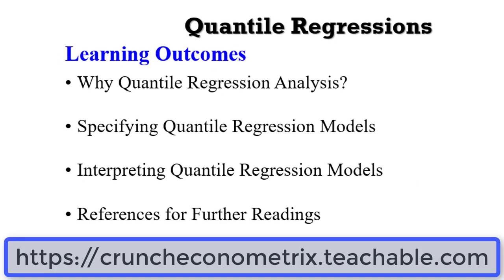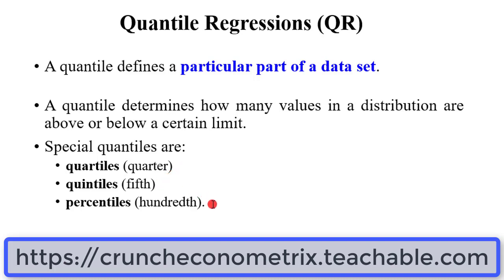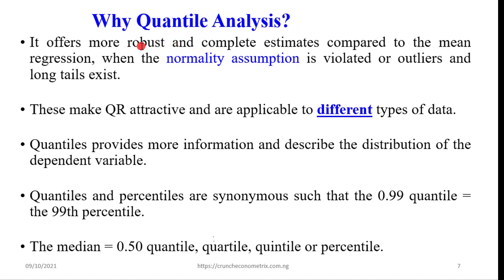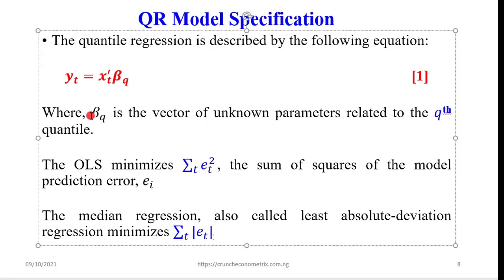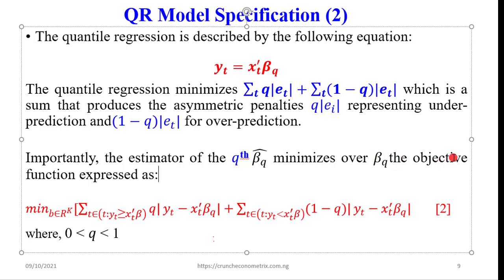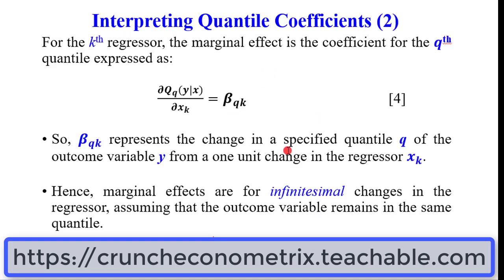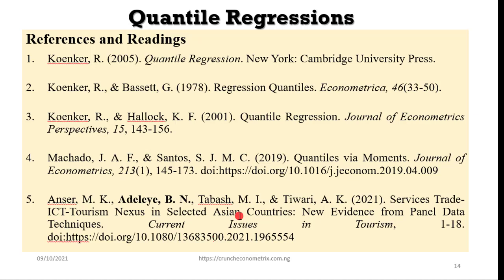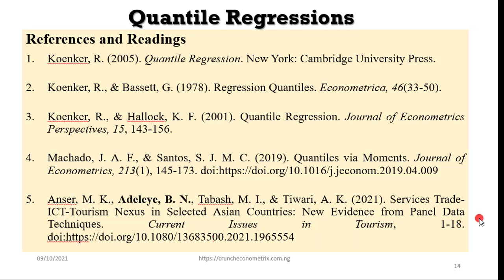Introduction to Quantile Regressions